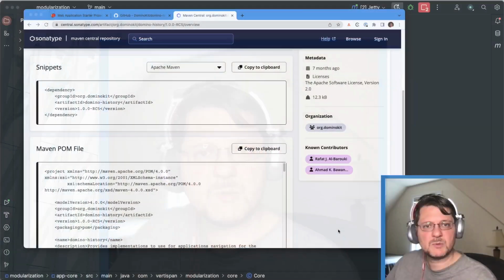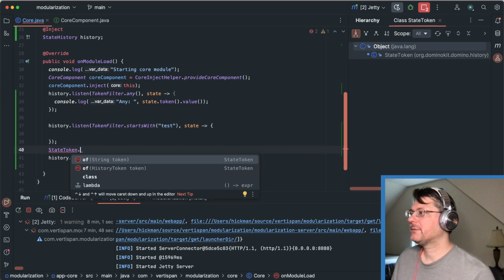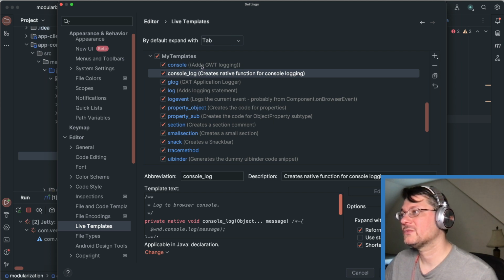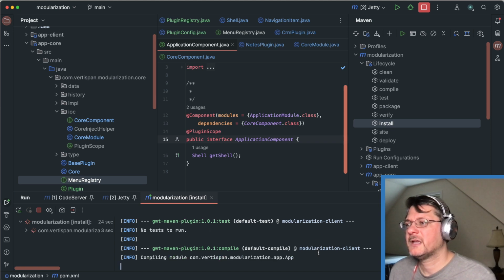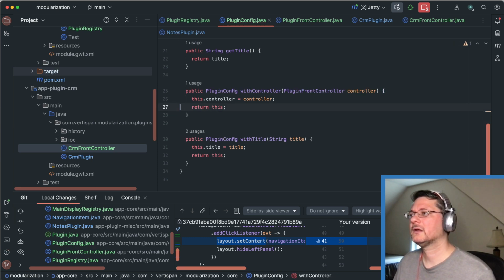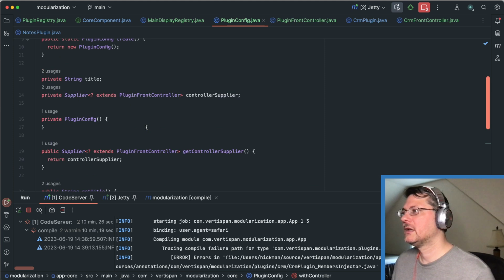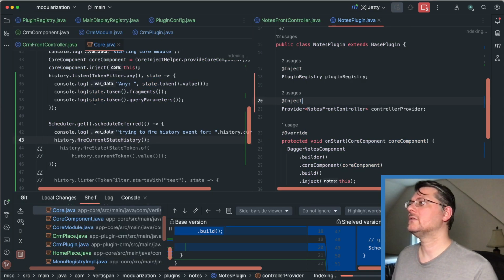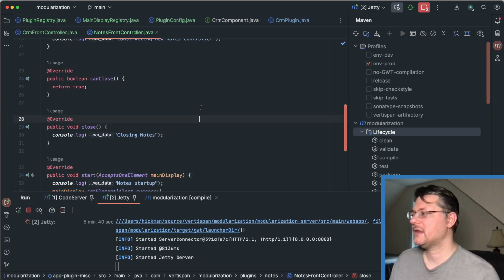Let's Make a GWT App - Domino History